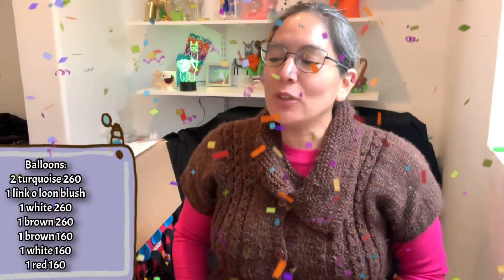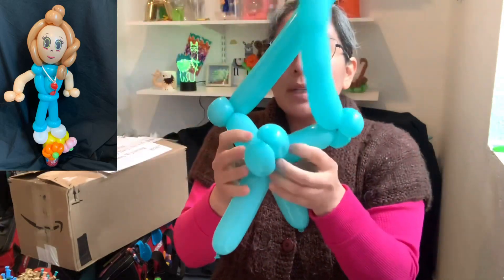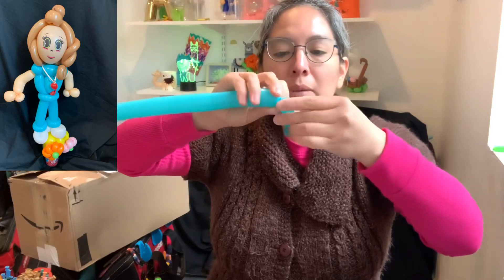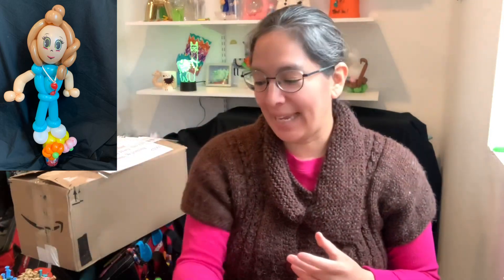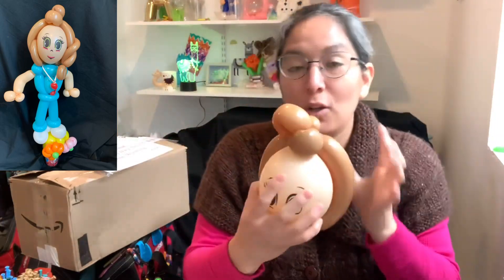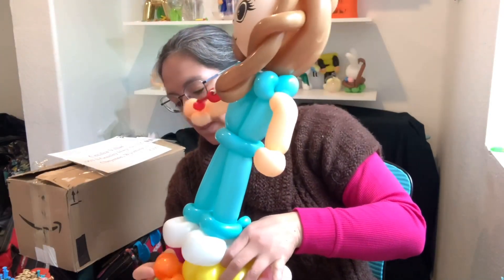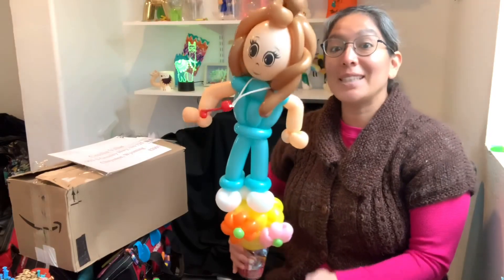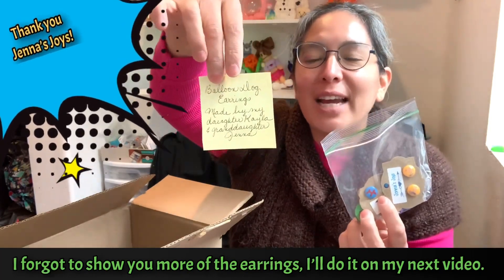Nurse balloon tutorial